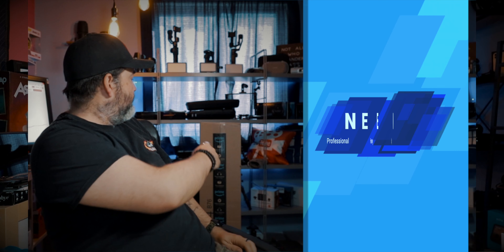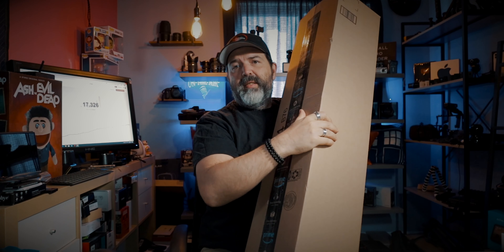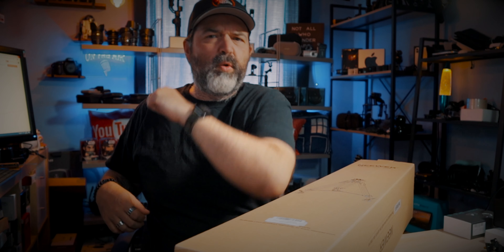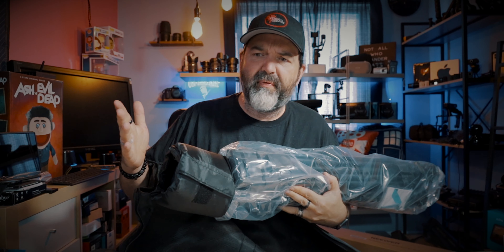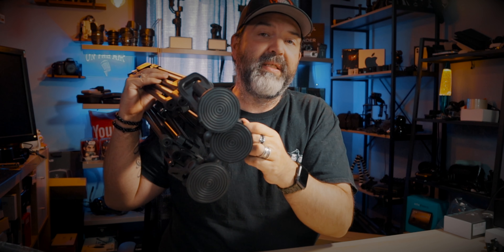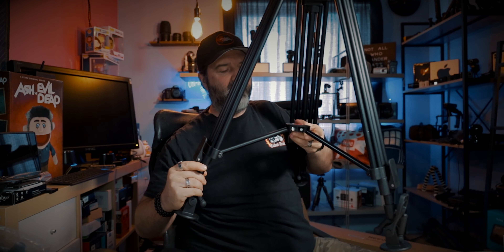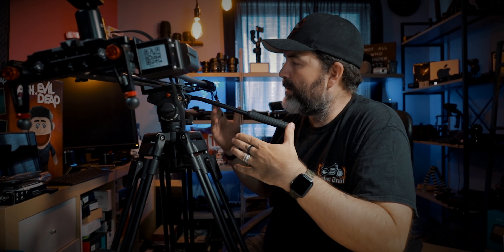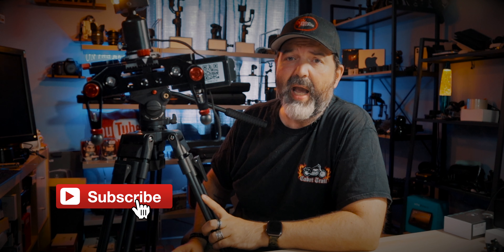Neewer Professional Heavy Duty Video Tripod | Budget Friendly Video Tripod Review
We take a look at the neewer professional heavy duty video tripod - Neewer Video Camera Tripod Fluid Drag Pan Head for Canon Nikon Sony DSLR Cameras Camcorder Shooting Filming, Load up To 8kg.  Is the neewer professional heavy duty video tripod the Best Cheap Video Tripod

Best Cheap Video Tripod | Cheap Camera Tripod Stand | 65mm Bowl Size Compact Tripod | Best Fluid Head Tripod For Dslr Video | Fluid Head Tripod Cheap

Neewer fluid head tripod with "crutch" style legs and bowl for levelling without adjusting the tripod's legs

Best cheap Professional Video heavy duty tripod on Amazon?  Maybe.

Neewer Professional Heavy Duty Video Camera Tripod,64 inches/163 Centimeters Aluminum Alloy with 360 Degree Fluid Drag Head,1/4 and 3/8-inch Quick Shoe Plate,Bag,Load up to 17.6 pounds/8 kilograms

Shop for the Newer Professional Heavy Duty Video Tripod below.

Amazon (US)
Amazon (Canada)
Amazon (UK)

Camera & Camera Lens I Use:
Canon 10-18mm
Canon EOS M100
Tamron 15-45mm
Canon EOS T2i
Canon 18-55mm
iPhone XR

Camera Gear